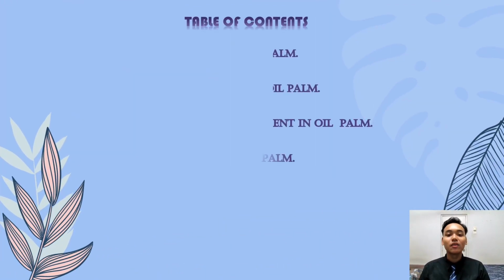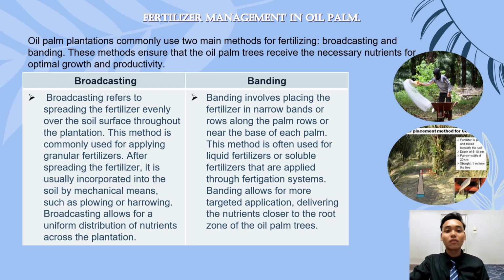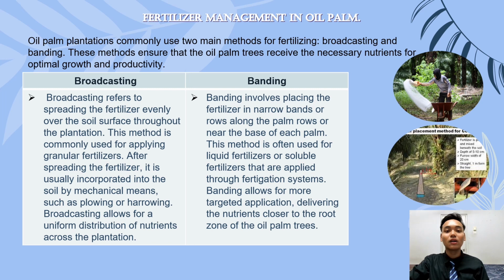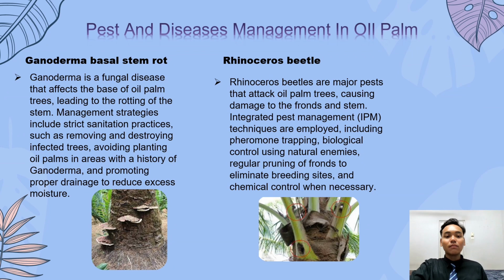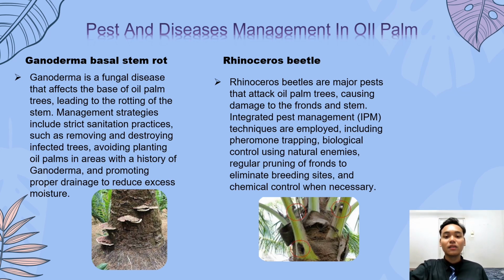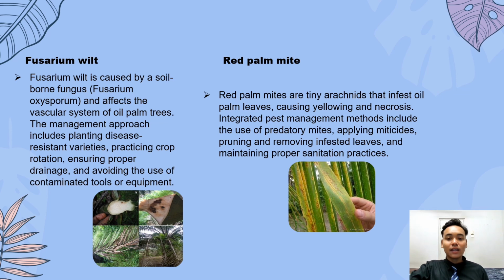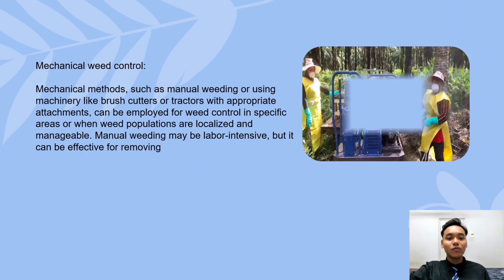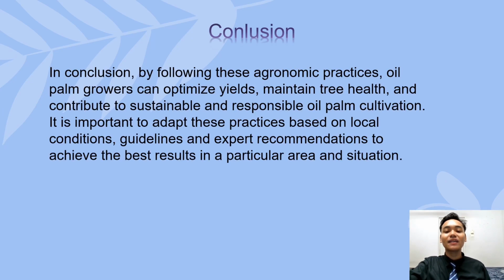AGR182 ( 3 AGRONOMIC PRACTICES OF OIL PALM PLANTATION